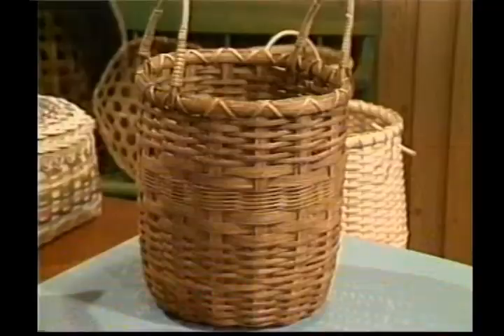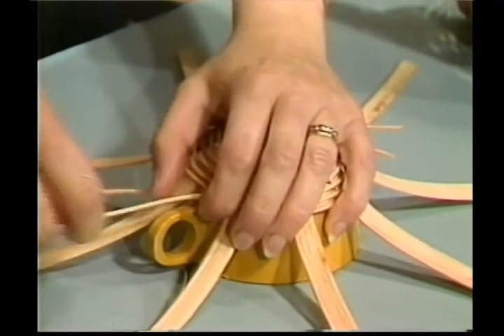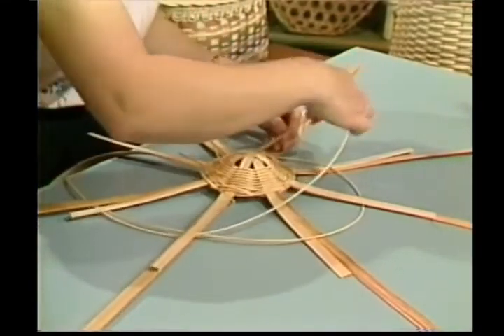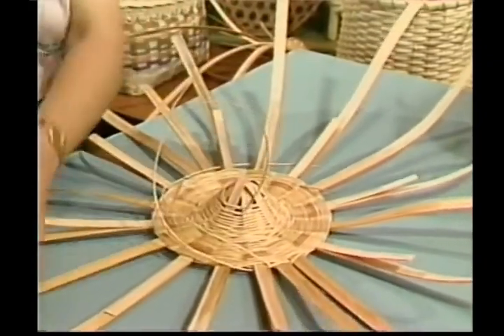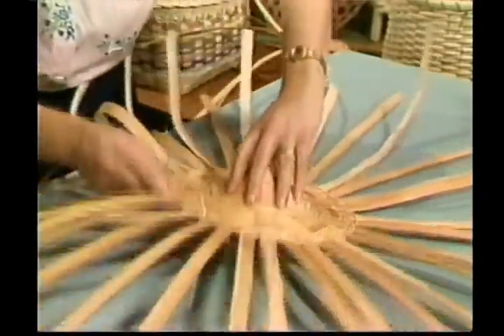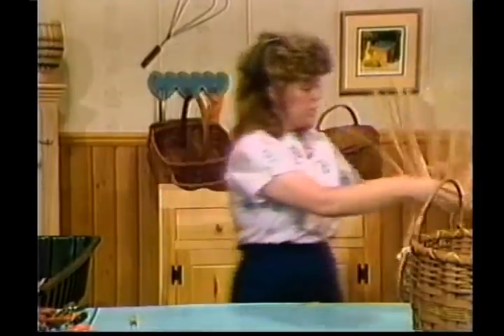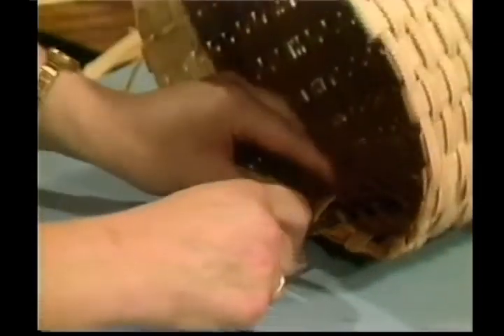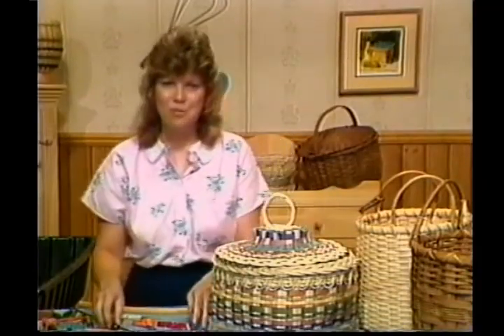DVD 209 - Cowbell Basket (Intermediate)